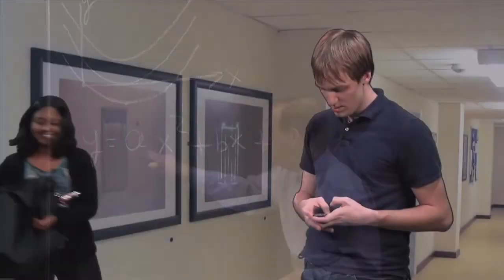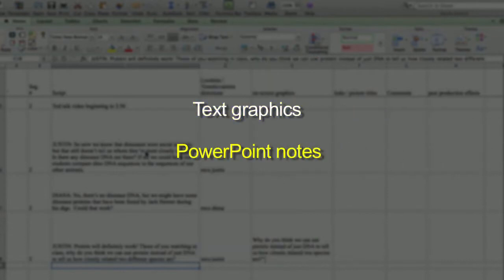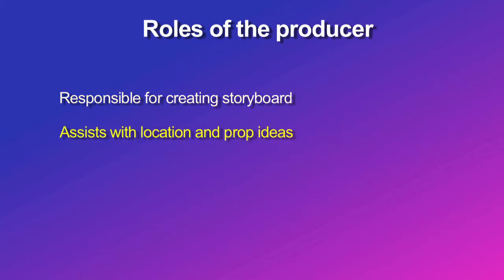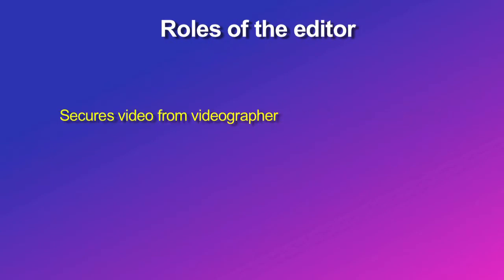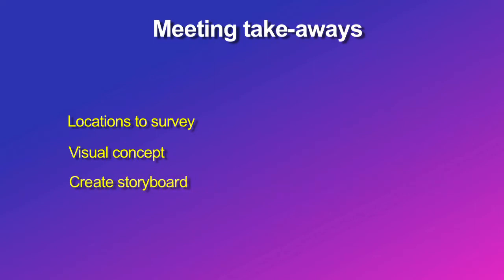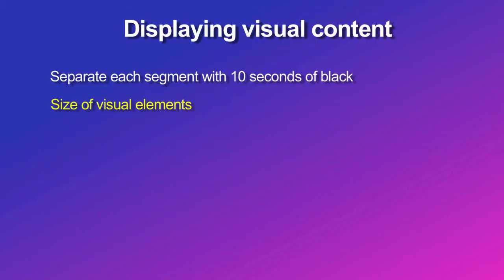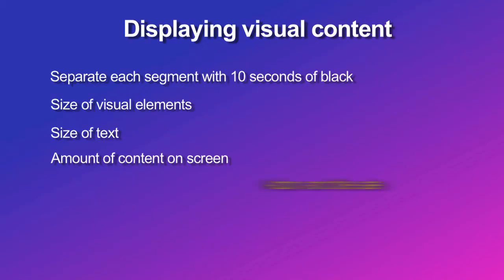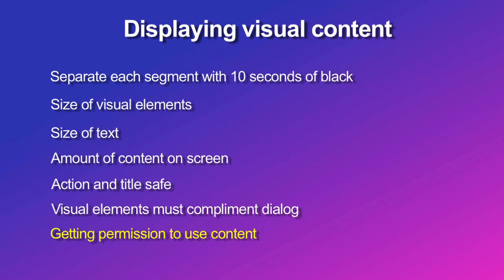BLOSSOMS - Tips for the Videographer of a BLOSSOMS lesson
BLOSSOMS video producer, Jerold Gelfand, provides guidelines and suggestions for anyone who will be videotaping a BLOSSOMS lesson.